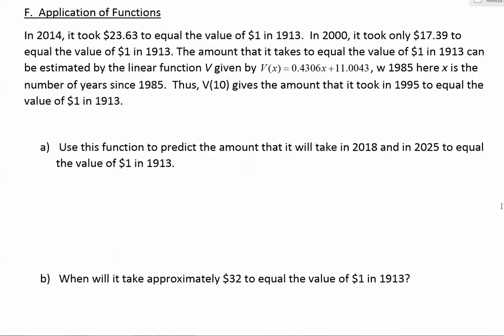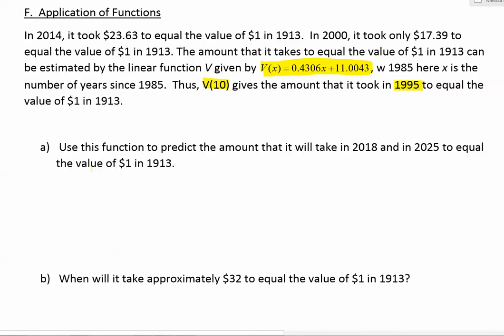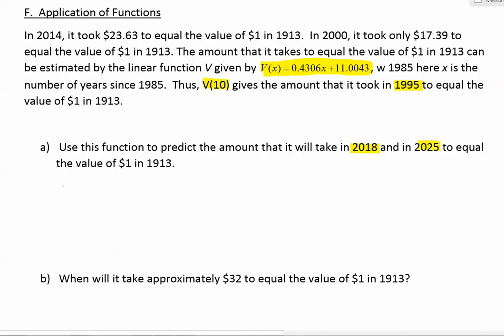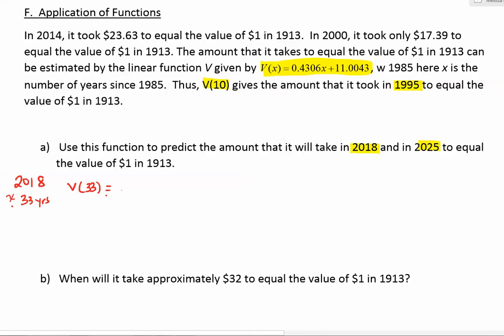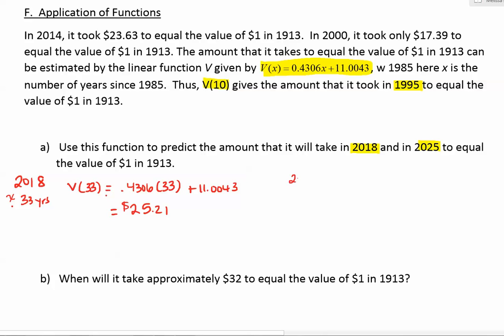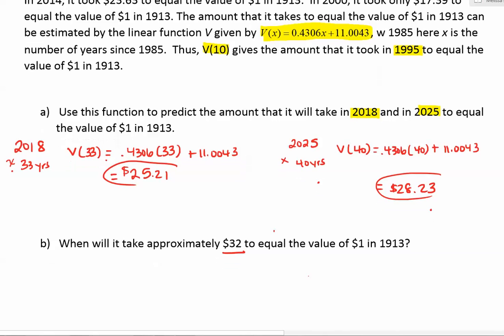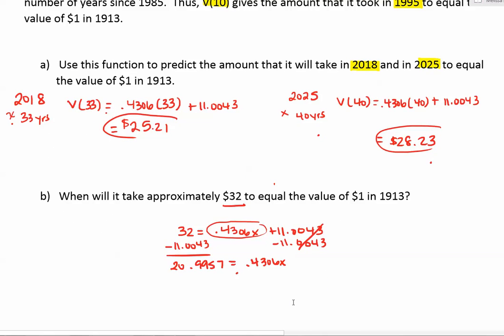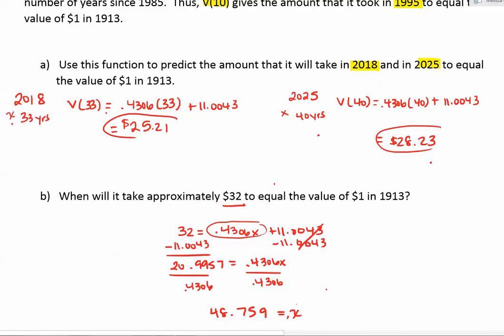Application problem for functions